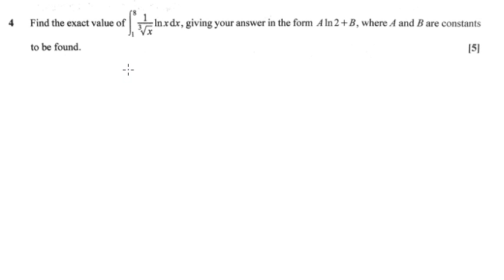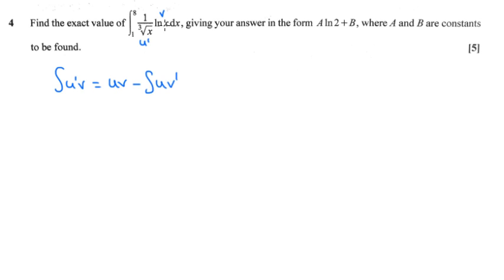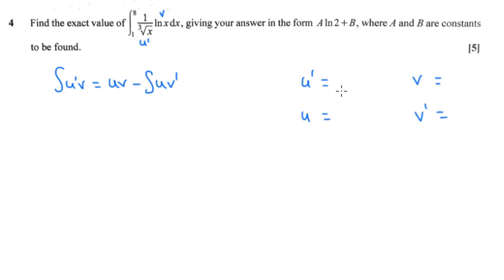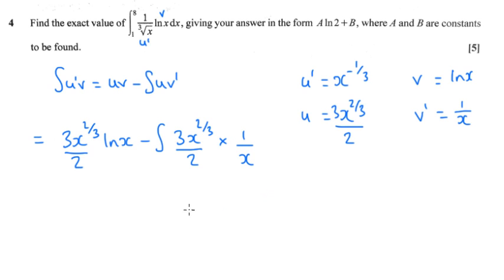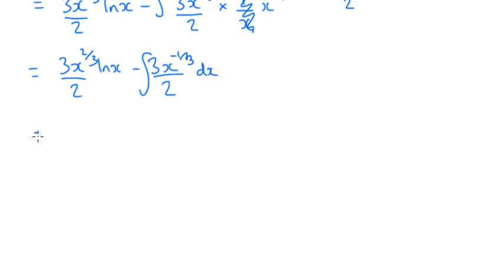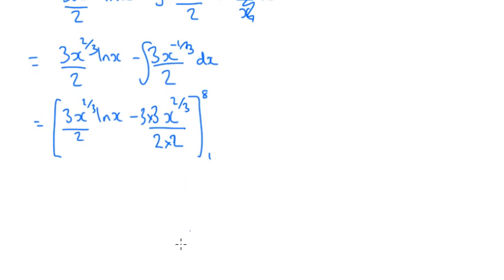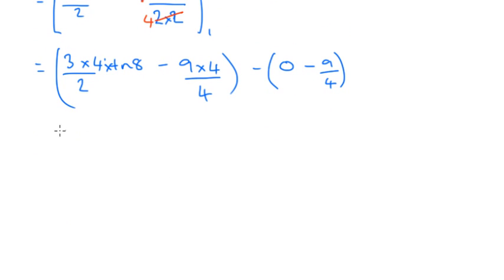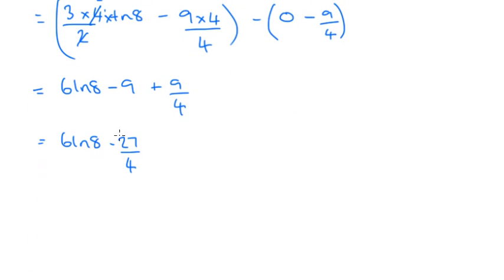OCR Core 4 June 2016 q4 - A2 - Maths - Integration by Parts